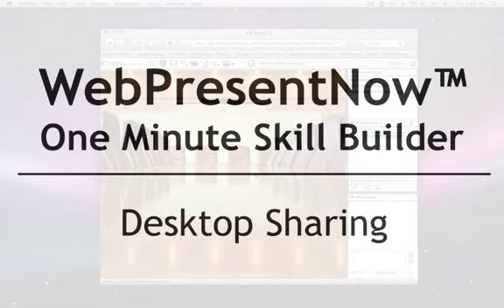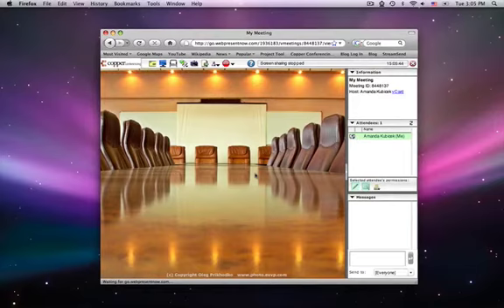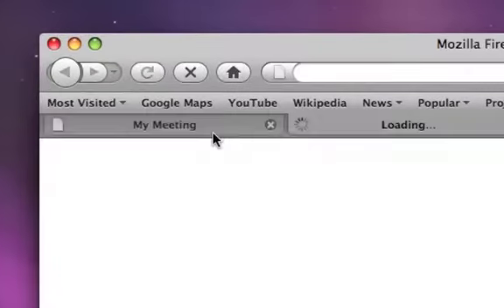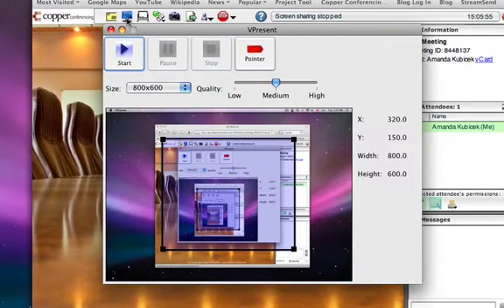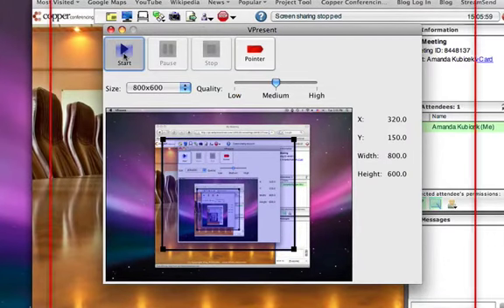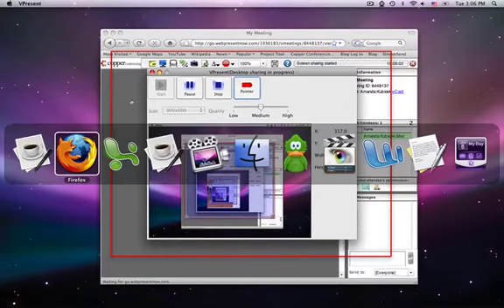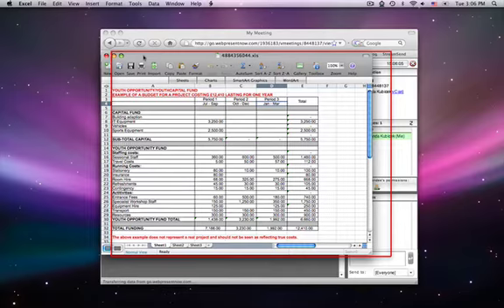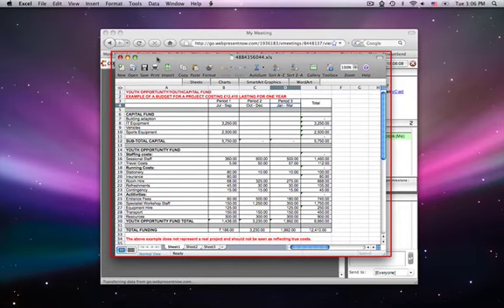How to Share Your Desktop - One-Minute Skill Builder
In less than 60 seconds you will learn how to share your desktop in WebPresentNow™.